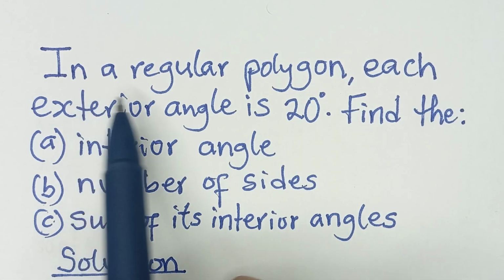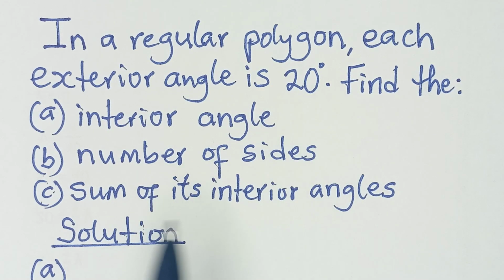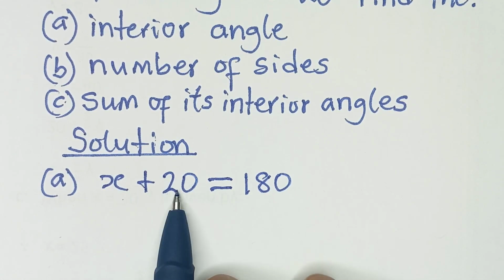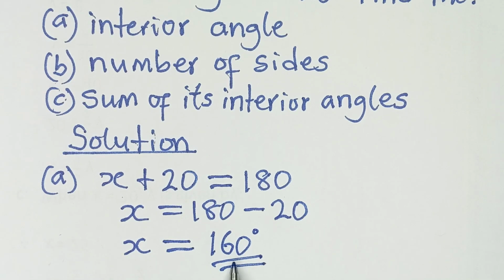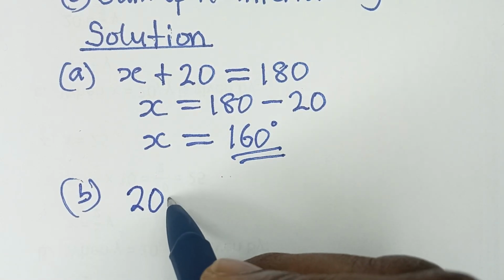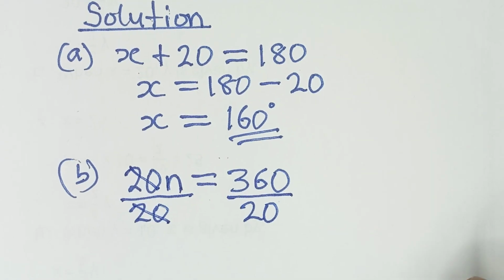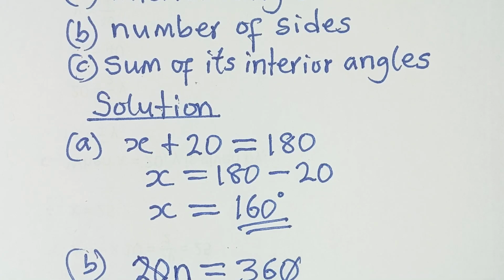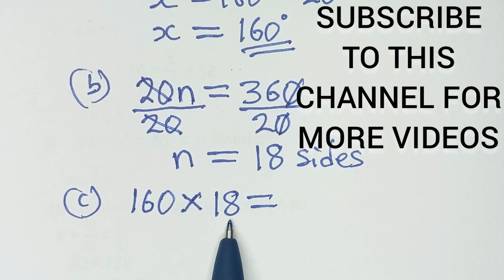Finding Interior Angle, Number of Sides and Sum of Interior Angles of a Polygon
Unlock the secrets of regular polygons in this clear and engaging math tutorial! In this video, you’ll learn step-by-step how to find the interior angle of a regular polygon and how to calculate the number of sides when given angle information. This lesson breaks everything down with simple explanations and examples.

Whether you're studying for school, revising for an exam, or strengthening your geometry skills, this video will guide you through the formulas, shortcuts, and problem-solving techniques you need to succeed.

Boost your confidence in geometry today and master polygons like a pro!